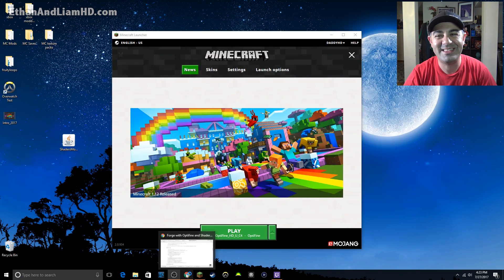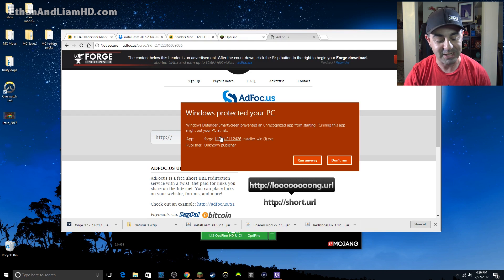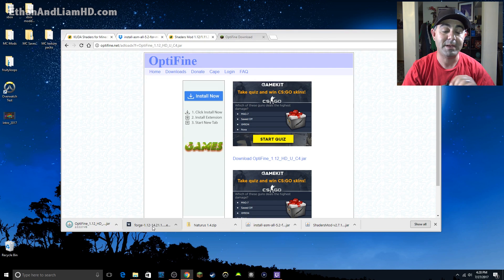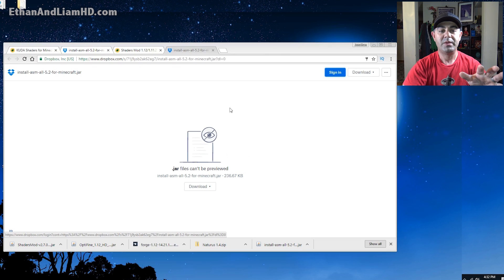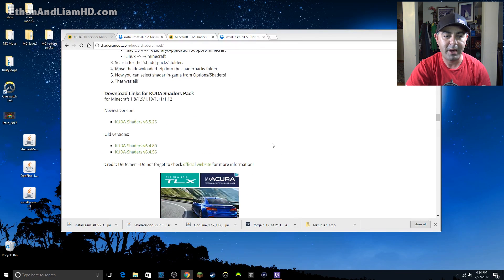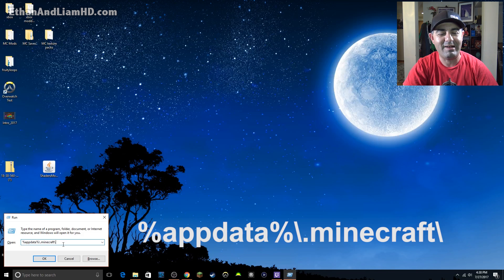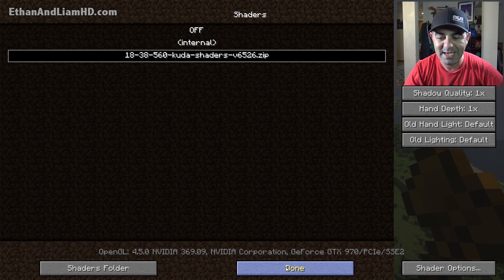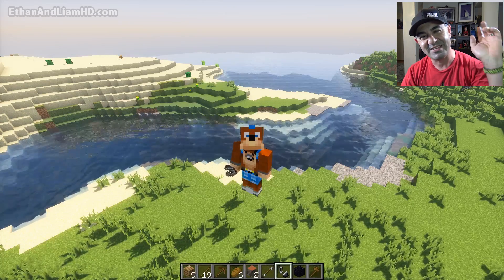How to Install Shaders + OptiFine + Forge : Minecraft Tutorial 1.12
►Use Creator Code: TeeBlitz  - in the Epic Store